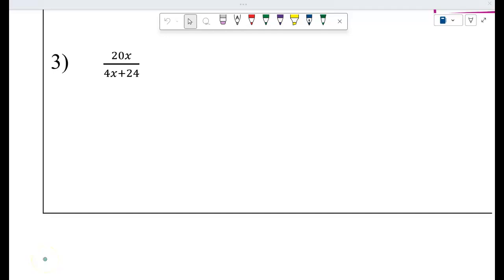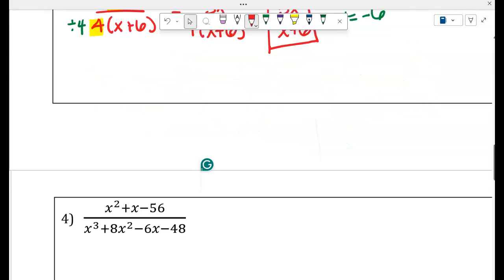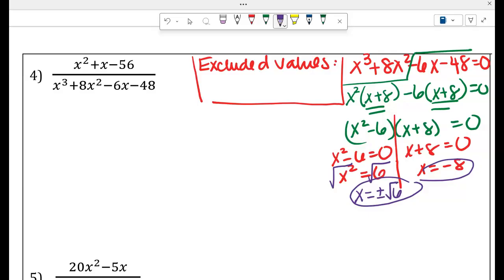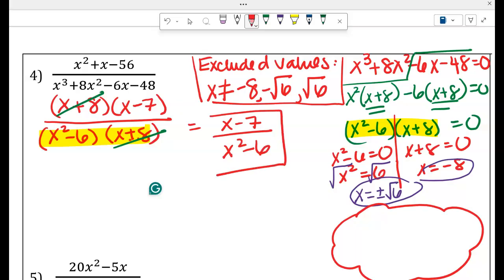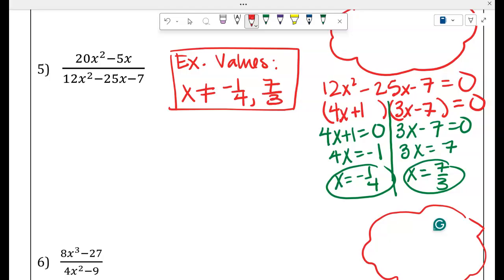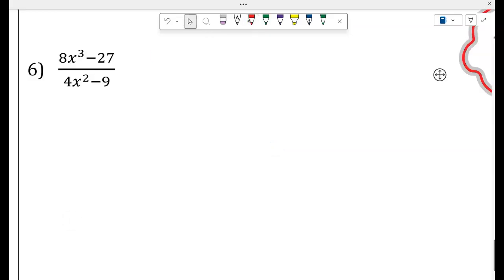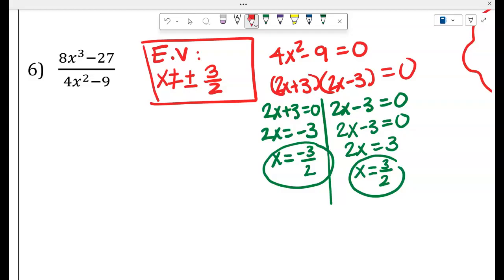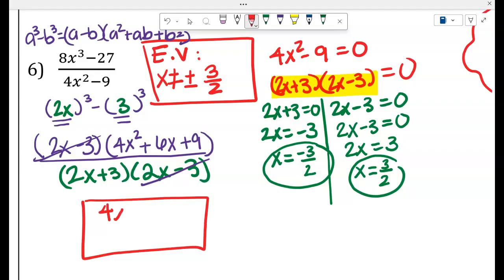4.1 ex 3-6 alg 2